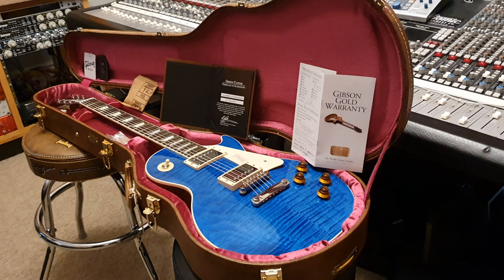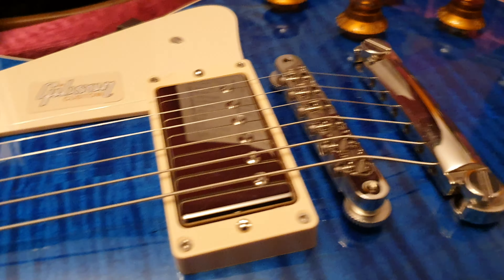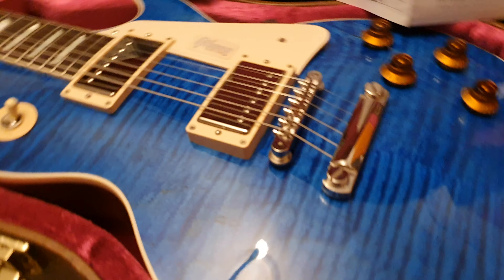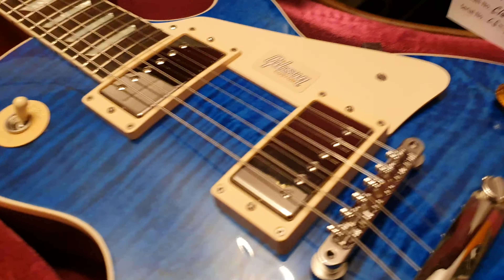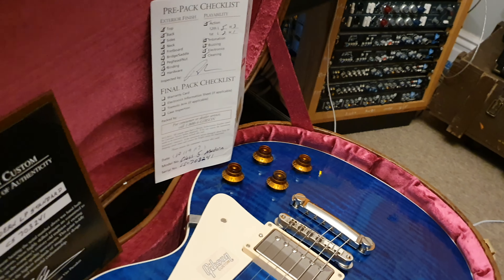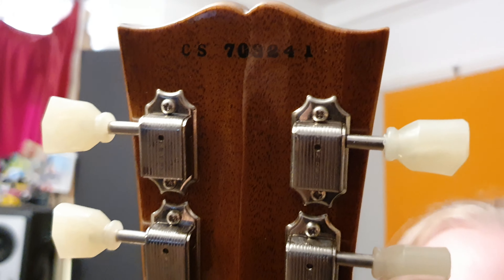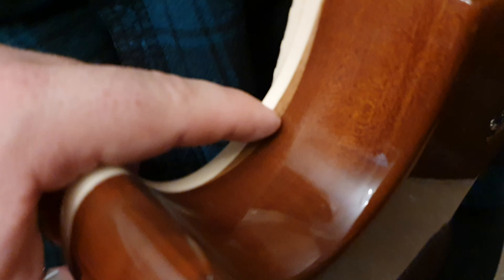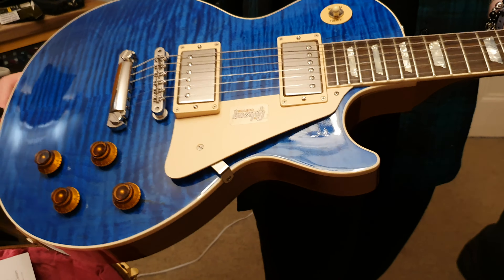Gibson Les Paul Modern Standard Class 5 Custom Shop Blue Flame Top Up Close Guitar Video Review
Gibson Les Paul Modern Standard Class 5 Custom Shop Blue Flame Top Up Close Guitar Video Review at Essex Recording Studios